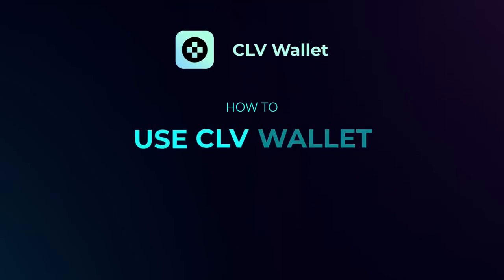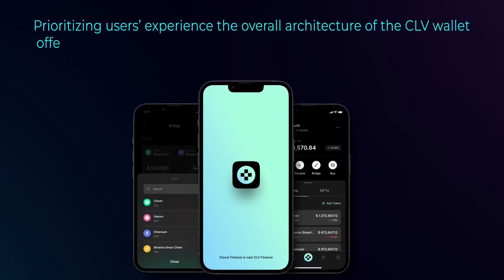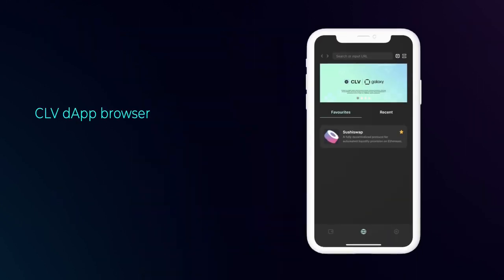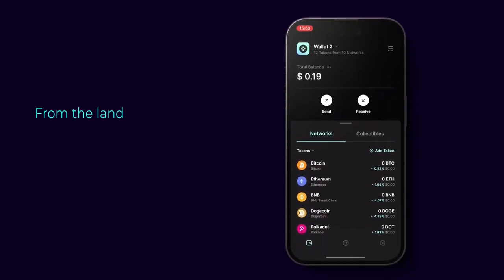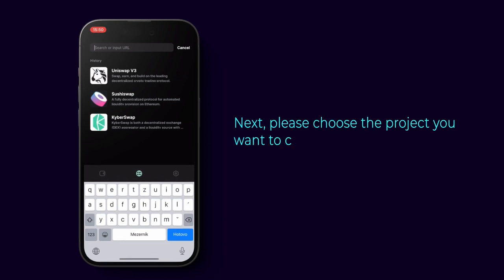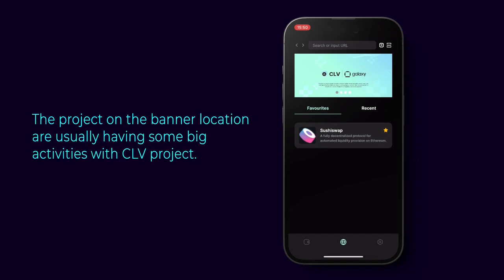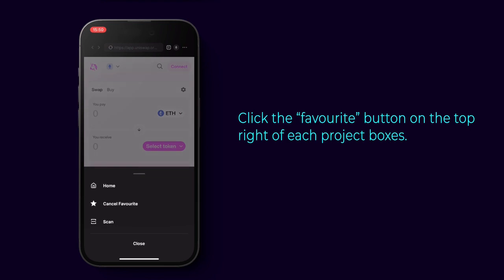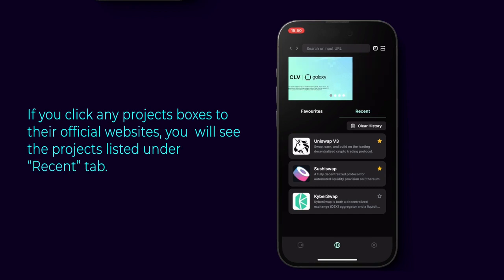How to use CLV wallet dApp browser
Welcome to our latest video, where we take a deep dive into the CLV Crypto Wallet's exciting Dapp Browser feature! 🚀
In this guide, we'll show you how to harness the power of the CLV Wallet's Dapp Browser to access and interact with decentralized applications (Dapps) right from your wallet.

Join us as we explore the endless possibilities that the CLV Wallet opens up with its Dapp Browser. Whether you're into decentralized finance or NFTs this feature will change the way you experience the crypto world.
Don't miss out on this exciting journey to unlock the full potential of your CLV Wallet. 💎🌐